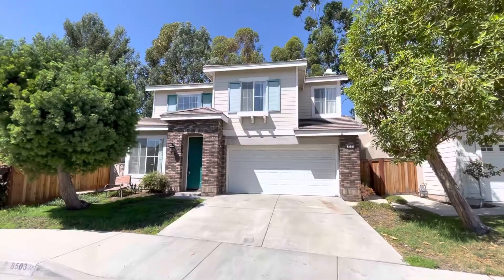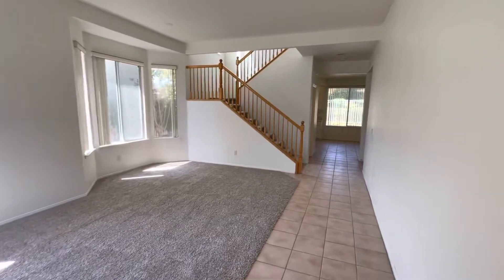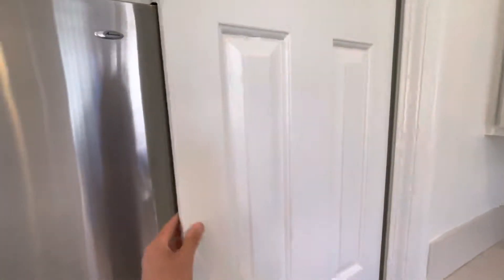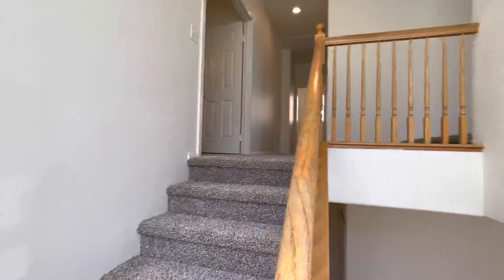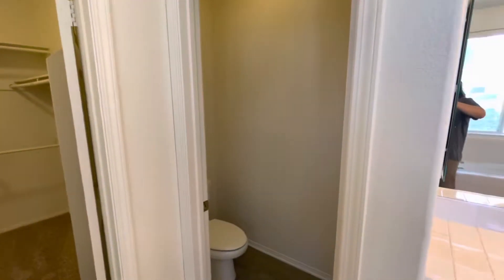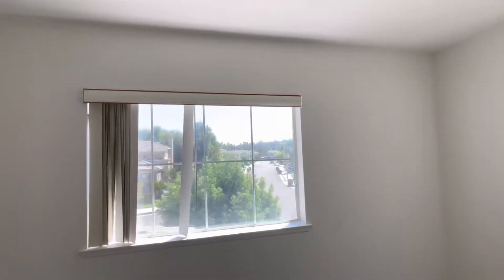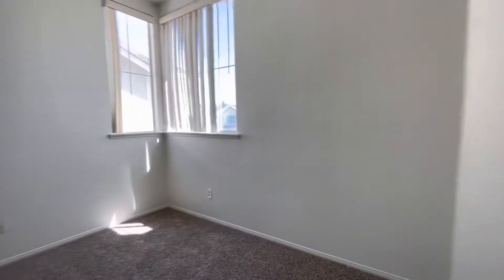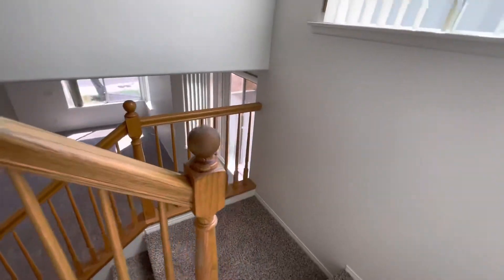For Rent: 8503 E Biscayne Way!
Wonderful 4 Bed 2.5 Bath Home in Orange!
8503 E Biscayne Way, Orange
$4,300 / 4bd / 2.5ba / 2200sqft

4 Bed 2.5 Bath Home in Orange!

Beautiful property located just across the street from Peters Canyon Regional Park! This 4 bed 2.5 has a really open layout with plenty of living space. Right off the bat you step into a super well lit living area which you can arrange to be a playroom if you desire. The kitchen conveniently has an island in the middle giving you extra space to work on and a wide layout so you're not bumping into anyone while you cook! The main living area just next to the kitchen is quite spacious and long which should accommodate a range or couch setups. The bedrooms are all located upstairs and the master features a shower and tub separate with a large vanity mirror and double sink. The other bedrooms offer plenty of space and tons of natural light. Overall the property is great for a variety of conditions whether it be for students, families or even someone who just likes to have a ton of space.

Home is available for immediate move in with a 12 month lease and $4300 security deposit on approved credit. Property is leased in “as shown condition” unless otherwise advertised. Renter’s insurance or Tenant Liability Insurance is required.

To schedule showings:
1.
2. Once application is approved your showing appointment will be confirmed.